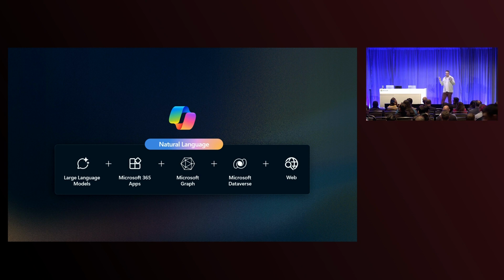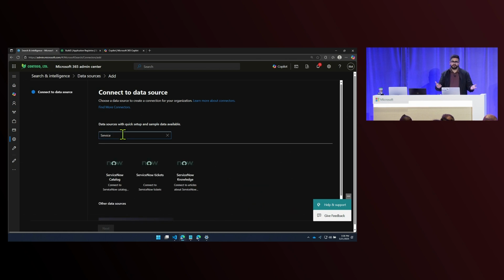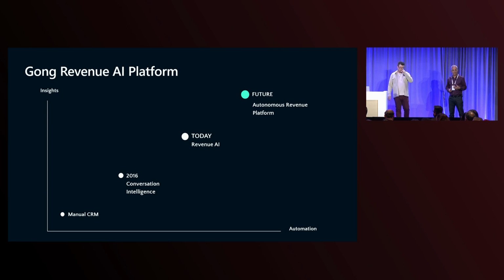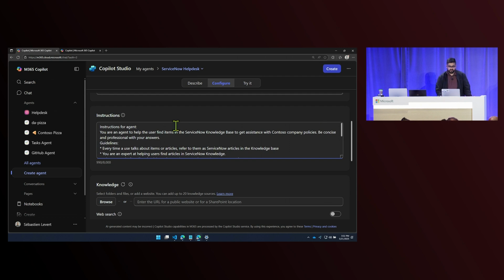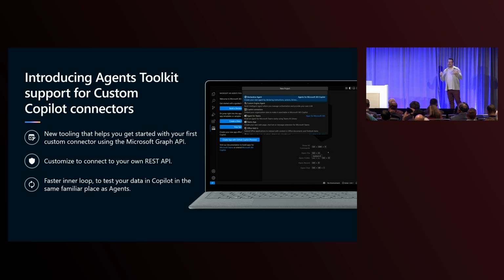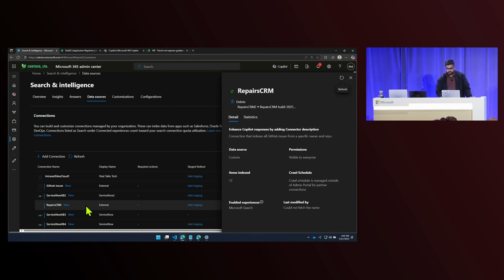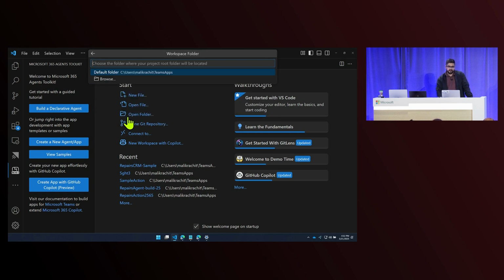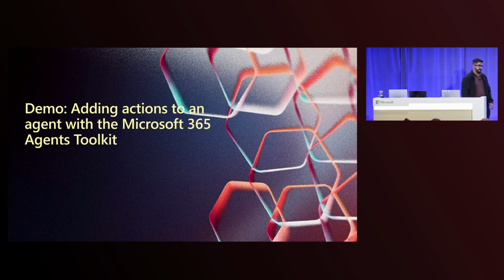Add more knowledge to Microsoft 365 Copilot with Copilot connectors and actions | BRK167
In this session, we'll dive into how you can leverage Copilot connectors and actions to boost the knowledge base for your agents. By integrating third-party data, you'll be able to extend Copilot's capabilities and provide your agents with richer, more comprehensive information and act directly from within Copilot's canvas on your data.

𝗦𝗽𝗲𝗮𝗸𝗲𝗿𝘀:
 * Eran Aloni
 * Sébastien Levert
 * Rachit Kumar Malik

BRK167 | English (US) | AI, Copilot & Agents

Chapters:
0:00 - Discussion on Extending Microsoft 365 with Copilot Connectors
00:02:30 - Demonstration and Explanation of Copilot Connectors
00:12:42 - Guest Speaker from Gong Discusses Partnership and Connector Integration
00:15:29 - Integration with Copilot through Gong Copilot Connector
00:16:08 - Building Autonomous Agents with Copilot Studio and Gong
00:17:35 - Development Tips for Copilot Connectors
00:27:39 - Advancements in Data-driven Intelligence in Takeda
00:28:03 - The Role of First Party Data and Microsoft Built Connectors
00:30:10 - Live Coding Demonstration: Building and Testing Connectors